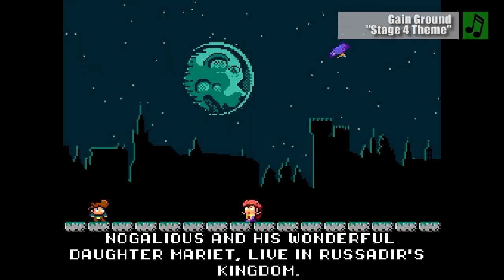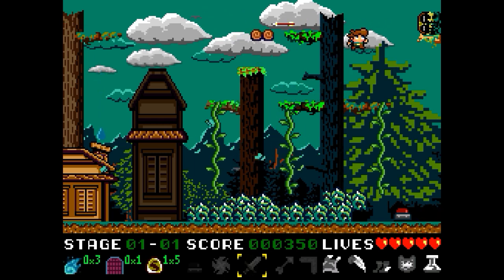Review: Nogalious (Steam) - Defunct Games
Defunct Games reviews Nogalious by LUEGOLU3GO Studios, available August 8 on Steam and coming soon to Nintendo Switch.

Nogalious is a throwback game for those looking for a true old school challenge. This is a tough game that demands you play it over and over until you've memorized the right paths and solutions. It's cheap and not always fair, two things that are made worse by the inconsistent performance and rampant bugs. This is an ominous start to what sounds like an ambitious trilogy.